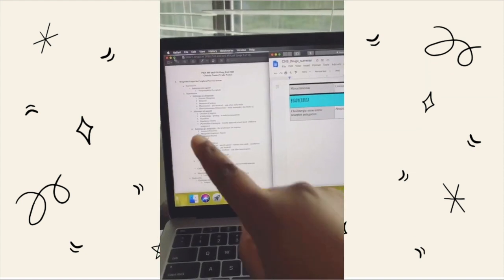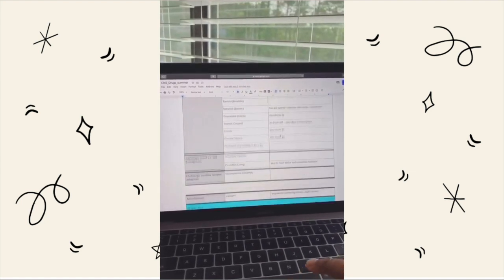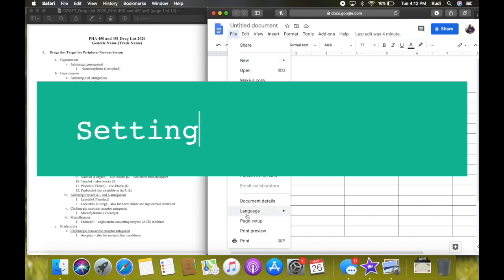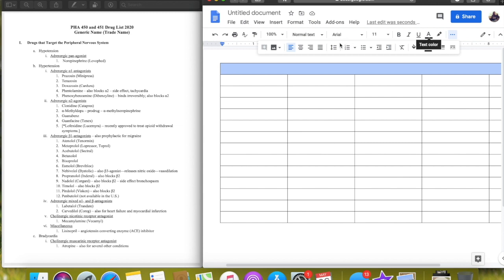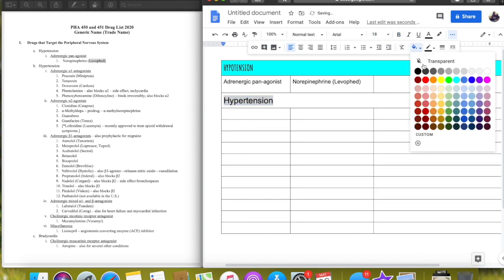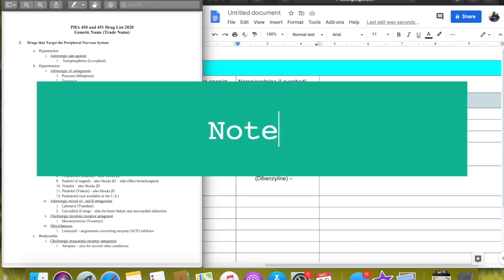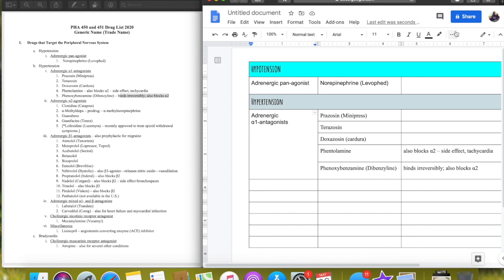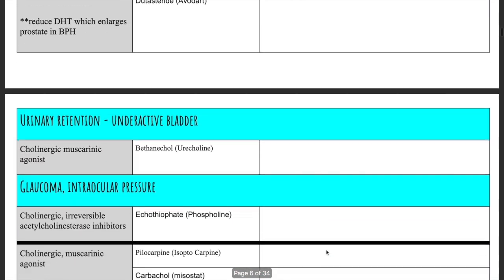How I Create My Drug Charts!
I got a lot of questions on how I created my CNS Summer Drugs chart after posting it on instagram so I created a quick "How To"!